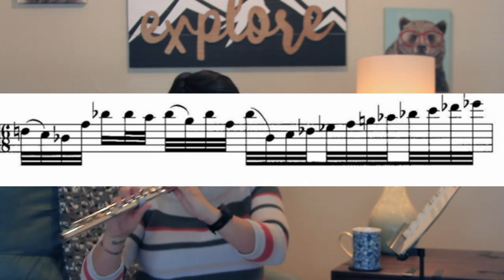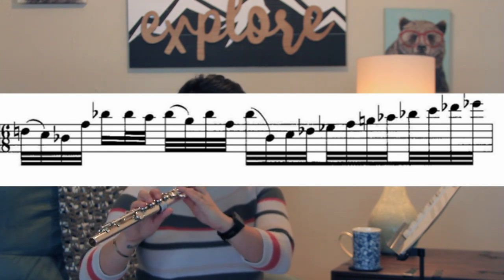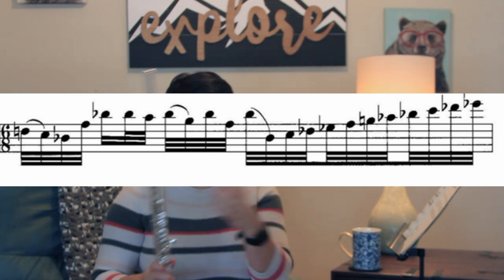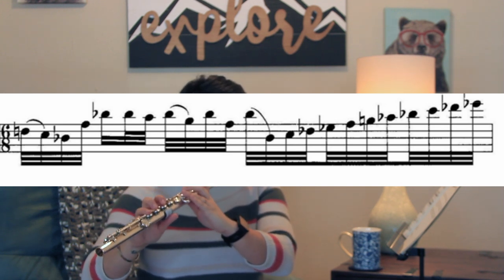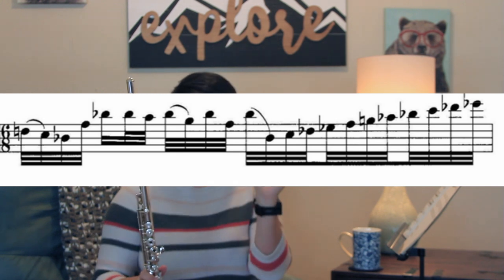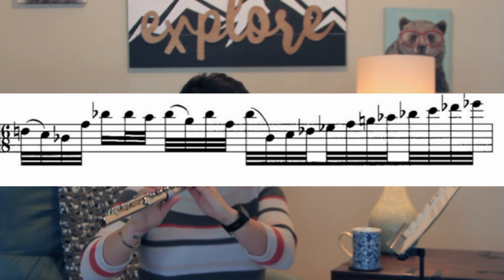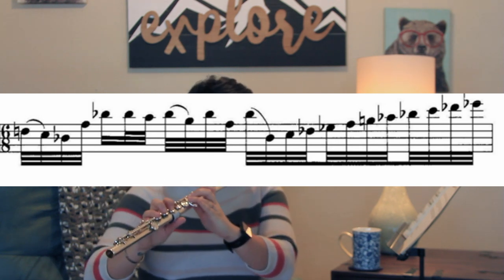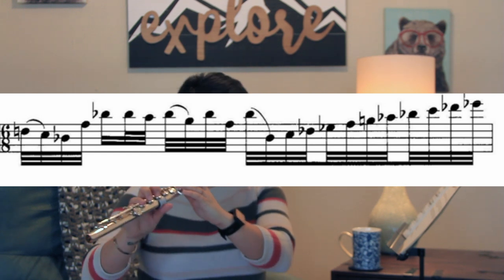Learn hard passages with Chunking!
Learn how to manage hard technical passages with a technique called chunking to get those fingers moving on the flute!